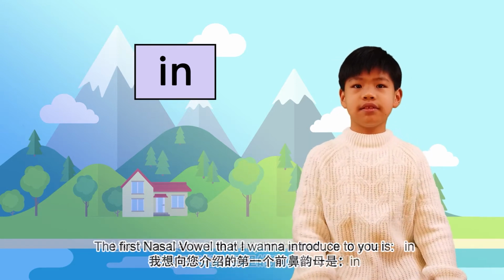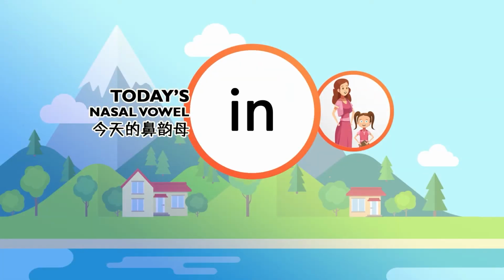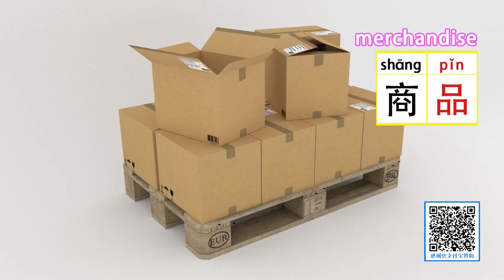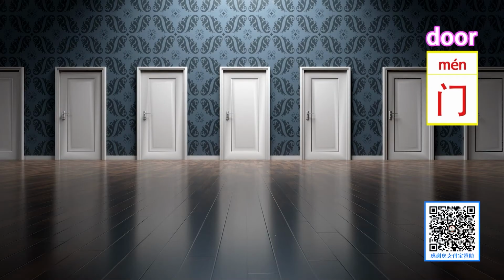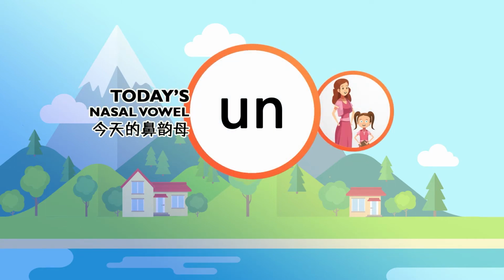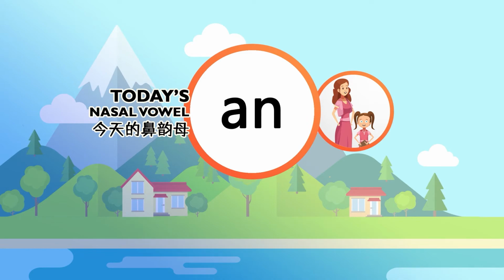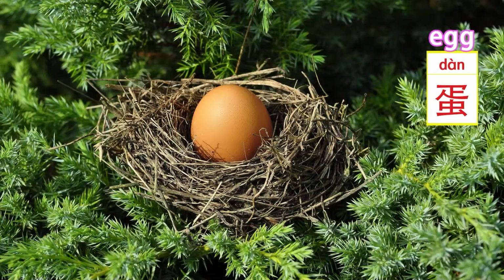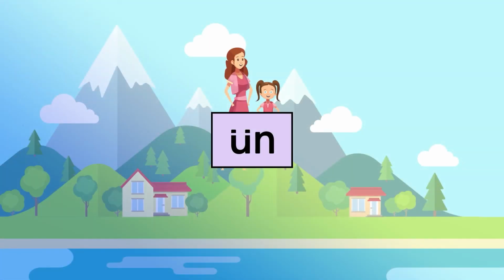【汉语拼音】Chinese Pronunciation Made Easy | PINYIN- Ep.12 | Front Nasal Vowels | 第十二集 | 前鼻韵母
Do you want to know how the Chinese pronunciation system works? Come in and join me! We'll learn all the Initial consonants and Final vowels in the Chinese Pinyin system step by step together. I promise the learning process will be fun and easy!

Hi! My name is Jack, you could call me 宽宽/Kuān kuān/ as well. I’ve been learning Chinese for 4 years since kindergarten. Thanks to my dearest parents and my school teachers, learning becomes fun and interesting. That is why I would like to share the learning experience with you. I hope you’ll like it.

"Hanyu Pinyin" is the Chinese pronunciation system and it's the foundation of learning the Chinese language. Today, We'll learn 5 Nasal vowels: " in, en, un, an, :un".

您想了解中文发音系统吗？ 快来加入我吧！ 我们将一起一步一步地学习汉语拼音系统中的所有的声母和韵母。我保证学习过程会又有趣又容易！

你好！ 我叫杰克，您也可以叫我宽宽。 自幼儿园以来，我已经学习汉语四年了。 多亏了我最亲爱的父母和学校老师，学习变得非常有趣。 因此，我想与您分享学习中文的经验， 希望您会喜欢。

"汉语拼音"是汉语发音系统，是学习汉语的基础。 今天，我们将学习5个鼻韵母： " in, en, un, an, :un"。

The following are the Chinese learning series that I would like to share with you:

00:00 Start
           开始
00:25 Introduction of Nasal Final Vowels
           鼻韵母介绍
01:30 Today's learning goal: Front Nasal Vowels  "in, en, un, an, :un "
            今天的学习目标，前鼻韵母 "in, en, un, an, :un "
03:50 Learn the Nasal vowel "in"
           学习鼻韵母 "in"
06:25 Learn the Nasal vowel "en"
           学习鼻韵母 "en"
09:20 Learn the Nasal vowel "un"
           学习鼻韵母 "un"
11:53 Learn the Nasal vowel "an"
           学习鼻韵母 "an"
14:24 Learn the Nasal vowel ":un"
           学习鼻韵母 ":un"

17:13 Epilog
17:34 The end

Attribute
Thanks for:
Minecraft Education Edition
Pexels|
cottonbro| Ketut Subiyanto| Tima Miroshnichenko| Luis Quintero
Pixabay|